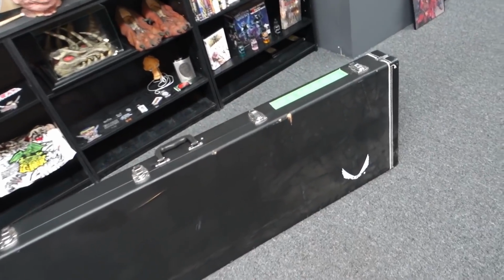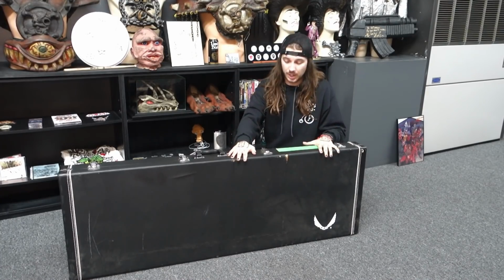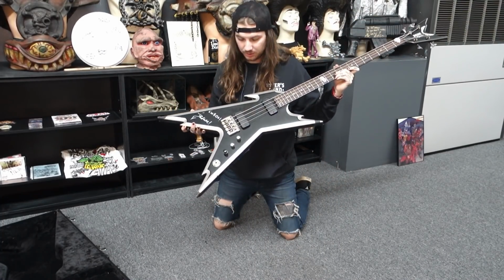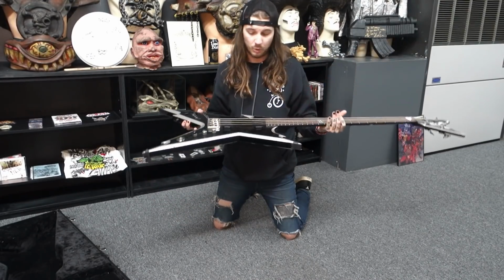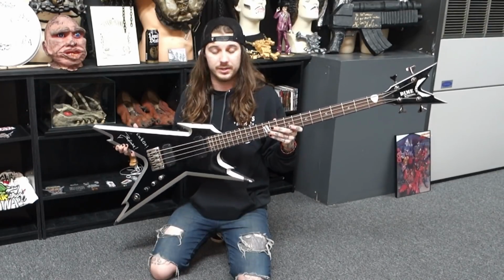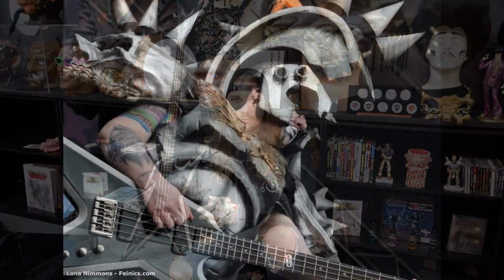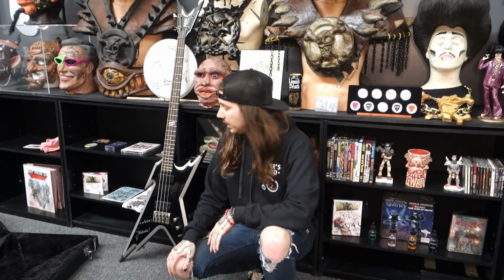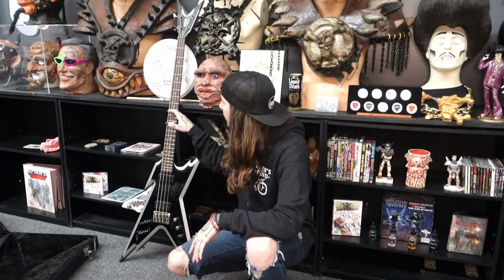My FIRST Stage Used GUITAR!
Mailing address;

Chillicothe, OH
45601
U.S.